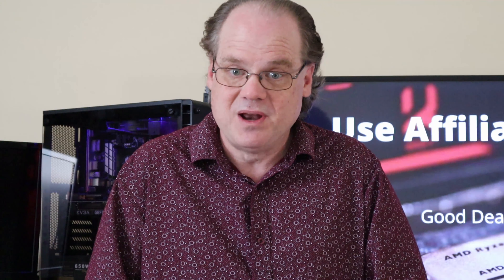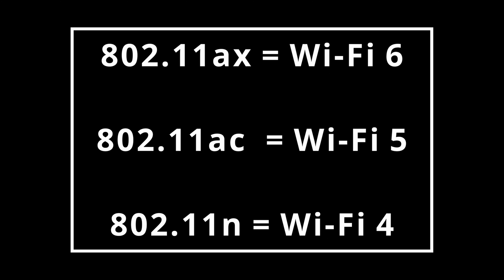Do I need Wi-Fi 6? What the heck is Wi-Fi 6? Gamer of PC Gaming Tech Summary breaks it down for you.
What is the Fastest Wi-Fi available, is it Wi-Fi 6? Can I get Wi-Fi6 now to get ready for future devices? Why is Wi-Fi 6 better than Wi-Fi 5? Gamer of PC Gaming Tech Summary breaks it down in simple terms so that even more people will know about the latest technology. Wi-Fi 6e is not approved in every country and systems are over US$400. Wi-Fi 6e may have the ability to decrease input lag in home systems but it is too early to recommend at PC Gaming Tech Summary.

PC Gaming Tech Summary claim no responsibility for any actions taken or not taken.

Timestamps
0:00 Introduction
1:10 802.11 ax is Wi-Fi6
1:42 Choice of frequency 2.4, 5, 6 GHz
1:53 What is OFDMA?
3:35 What is Mesh?
4:06 Wi-Fi 6 System Choice
4:35 Wi-Fi6 Coming Online
5:15 Features and Summary